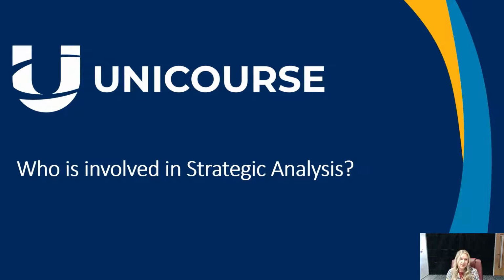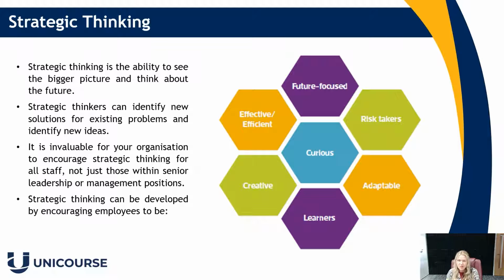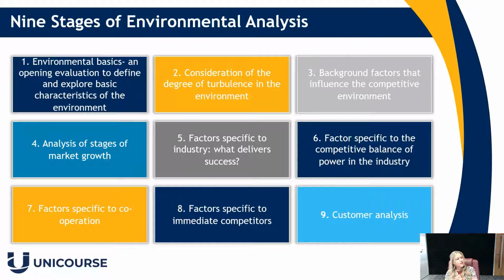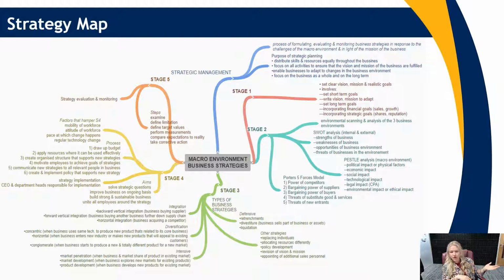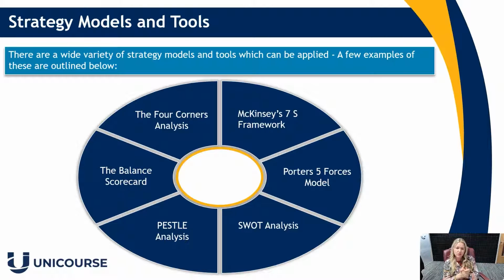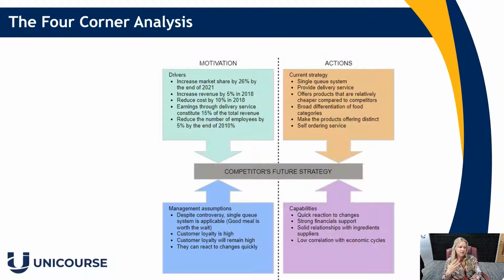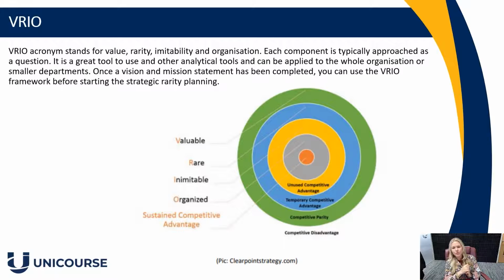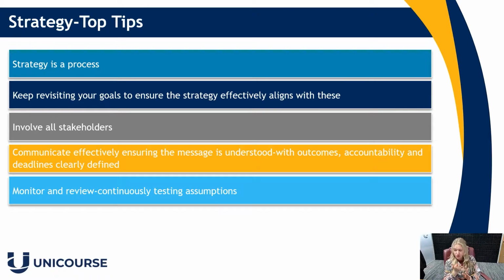Strategic Management - Strategic Analysis - Series 2/5